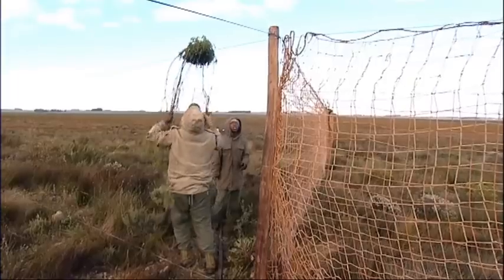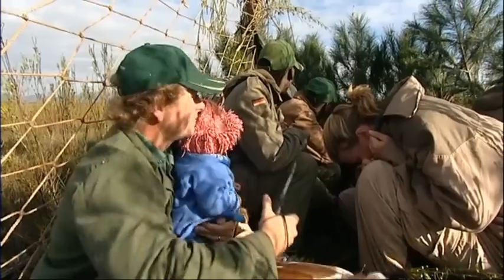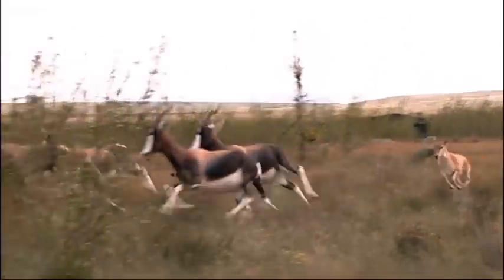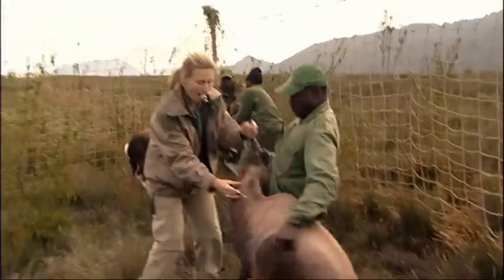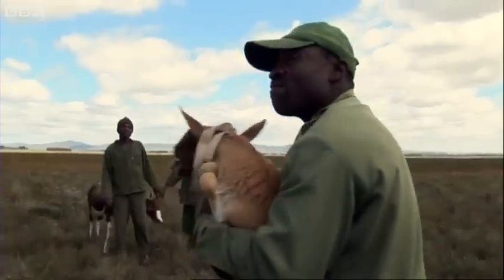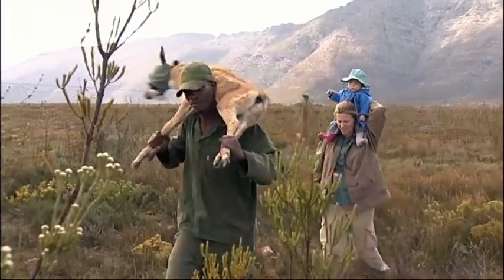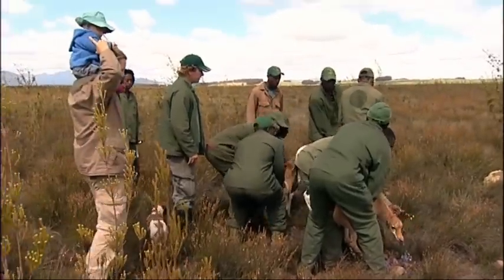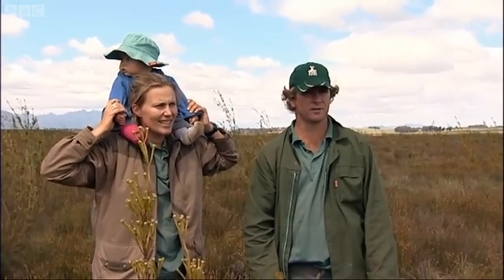Reuniting Mother and Calf Bonteboks | Vet Safari | BBC Earth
The team reuintes a mother and a calf bontebok.